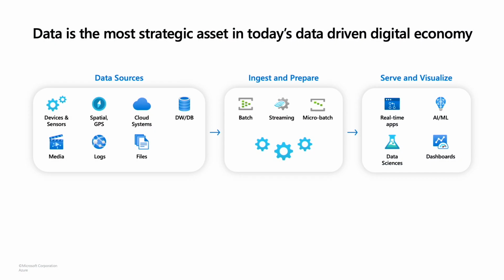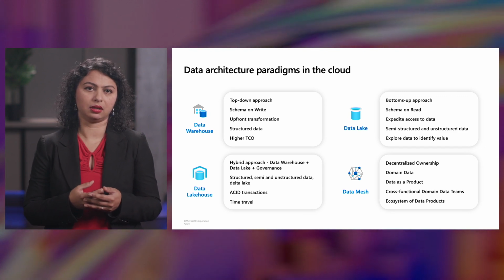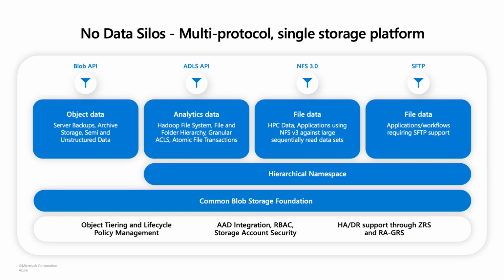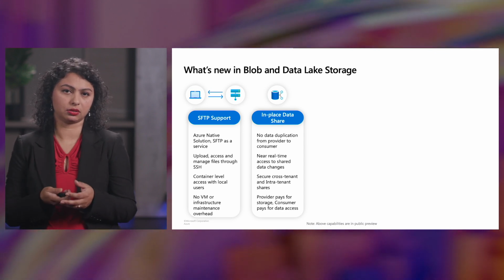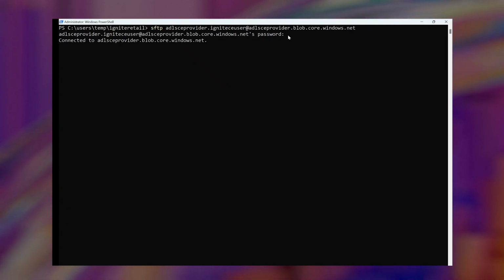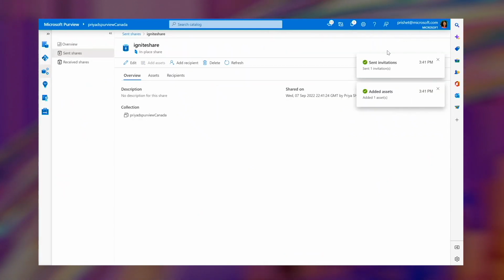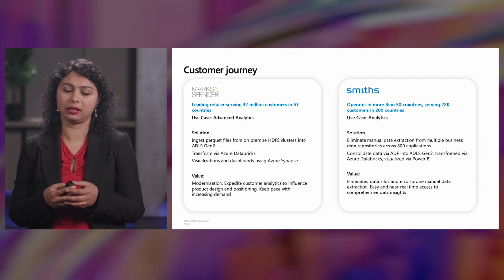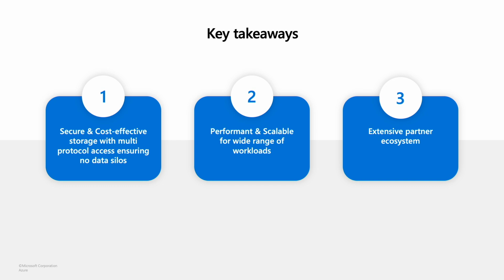No data silos with Azure Blob Storage | OD09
With more and more applications moving to cloud, businesses are witnessing an explosion in data coming from various sources – that needs to be stored and managed effectively. Azure Blob storage is trusted by companies for their data storage needs across various workloads. Learn more about how customers are using Azure Blob Storage to build unified data lakes and solutions leveraging multiple protocols such as REST, HDFS, NFS and SFTP against the same data and securing scaling these solutions.